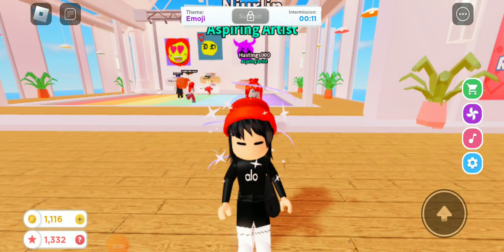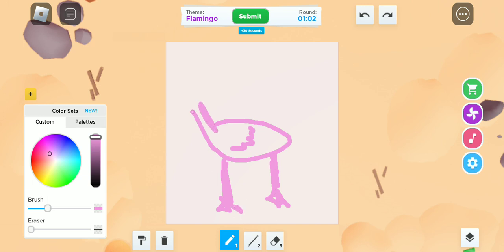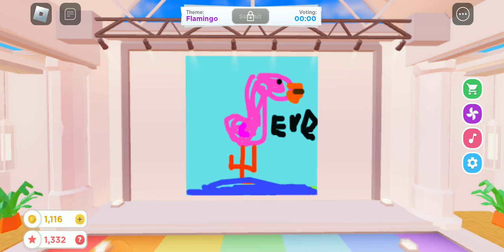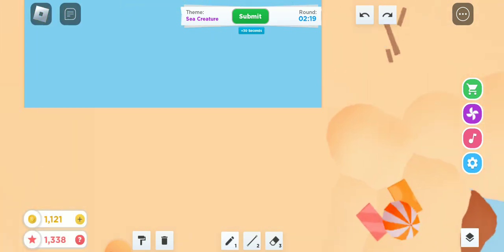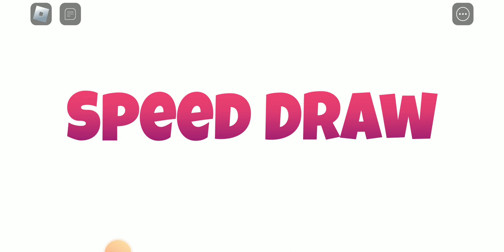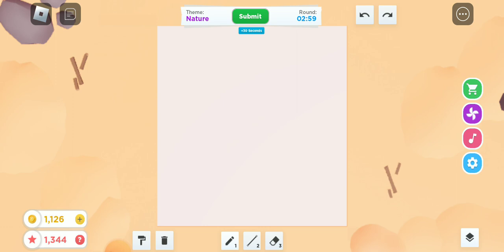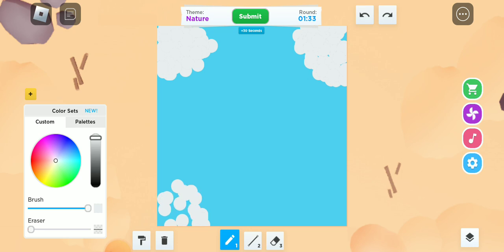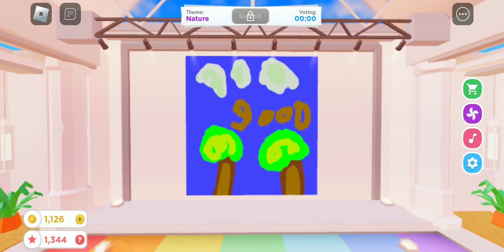playing speed draw!❤hope u like it!